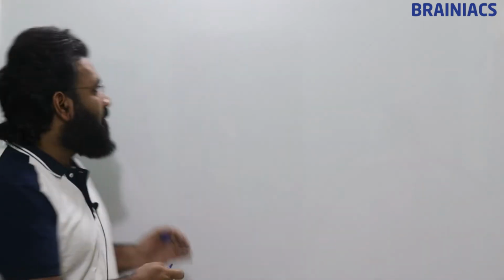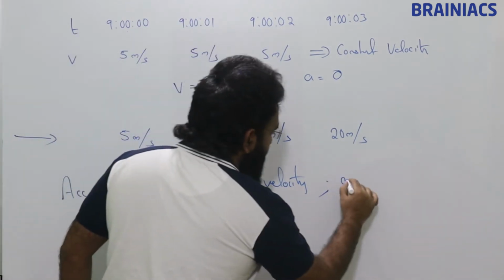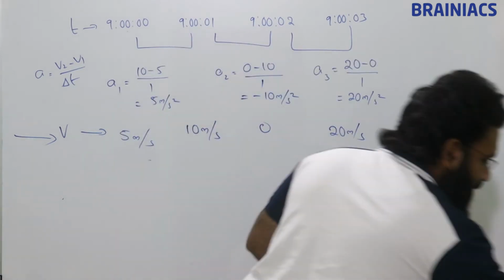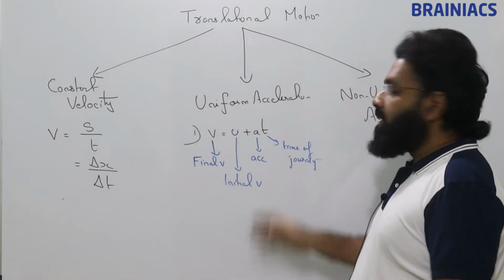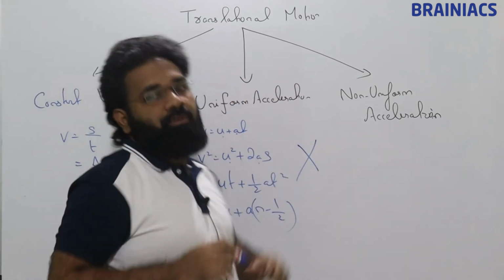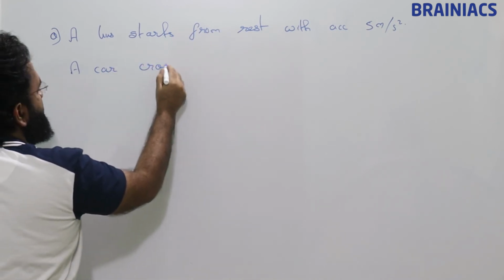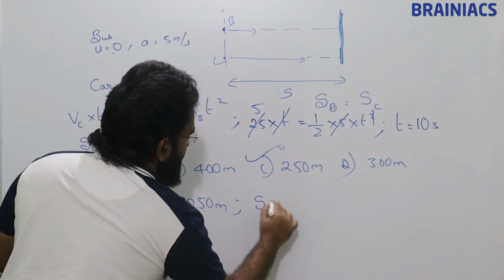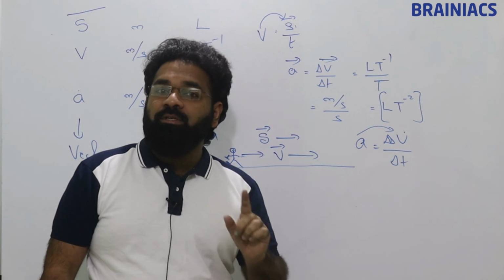MOTION IN 1 DIMENSION-LEC-3|NEET PHYSICS |BRAINIACS CLASSES|TARGET NEET-22|NCERT LECTURE ENGLISH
Chapter :Motion in 1 Dimension
Topic : Types of Acceleration
Lecture Number : 3